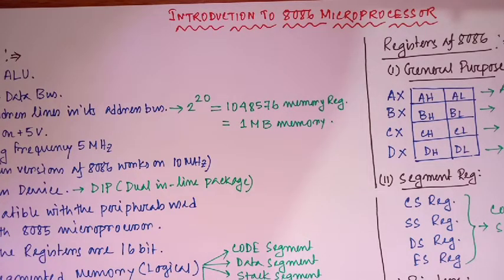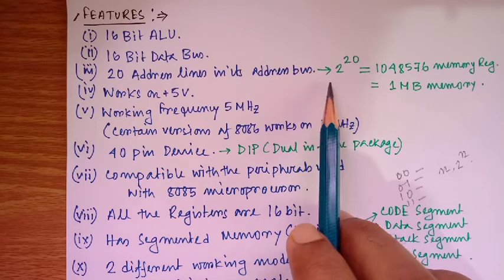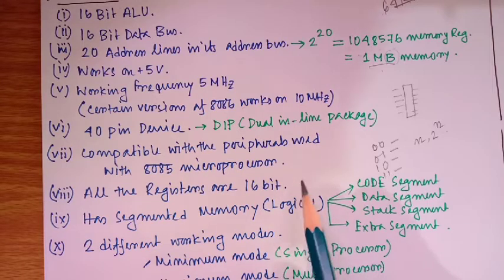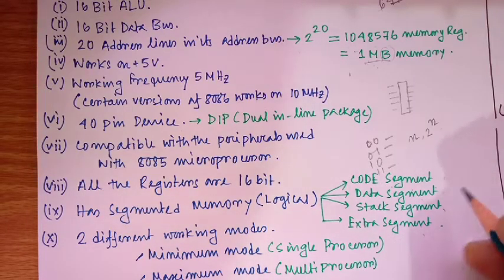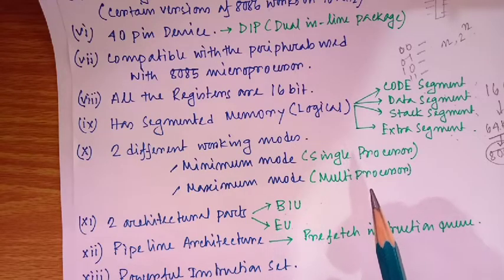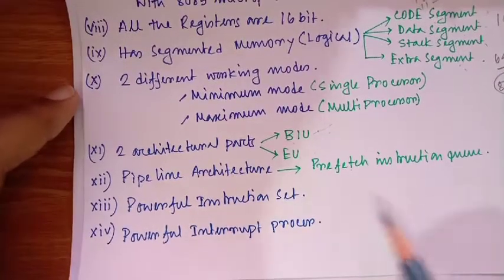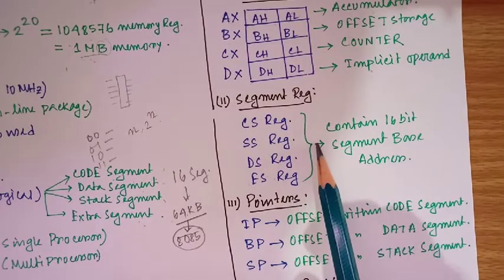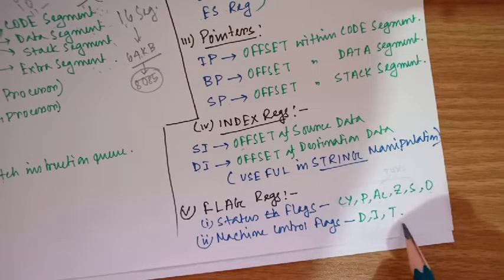8086 Microprocessor I Introduction I Features and Registers.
A Brief introduction to 8086 microprocessor .
An overview about its features , its differences with respect to 8085 microprocessor and also about  its registers have been given .

For other important topics of 8086 microprocessor, please follow these links ..